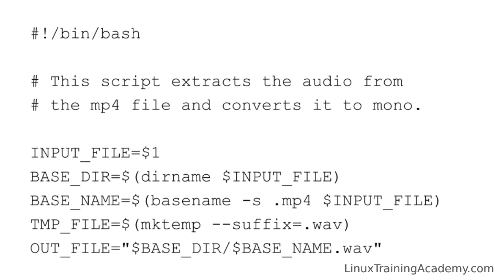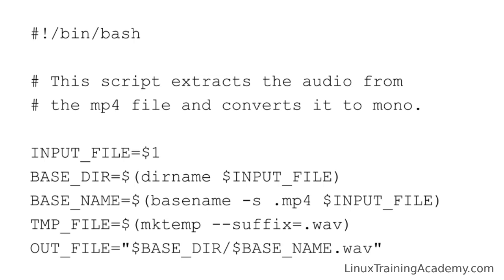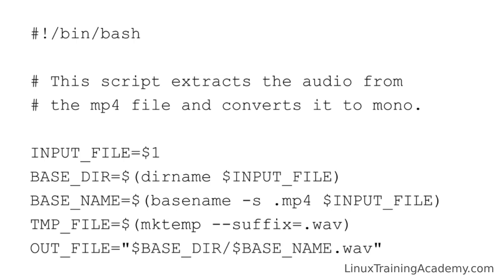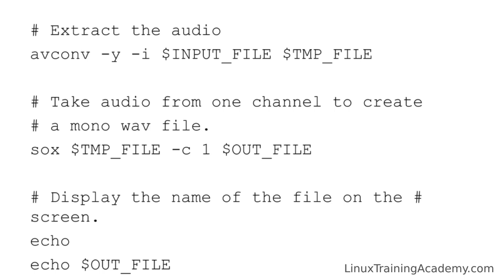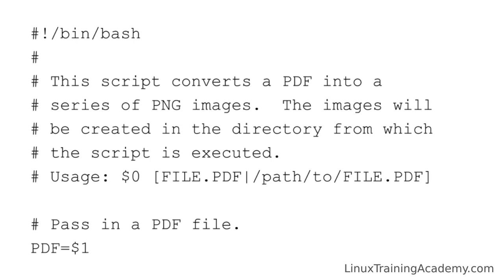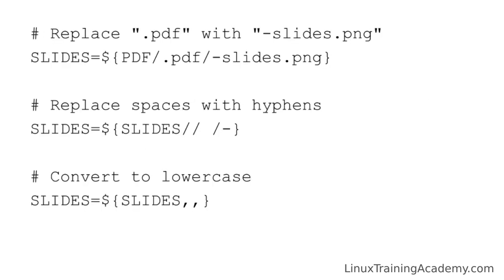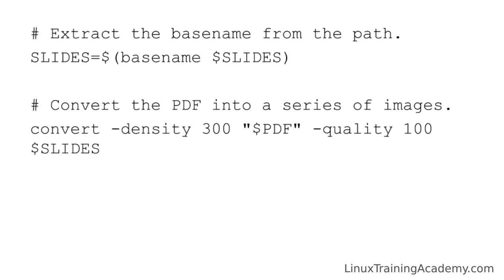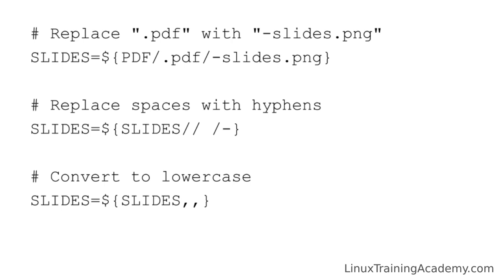1101 Scripts Used to Create This Course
11.Shell Scripts Used to Create This Course